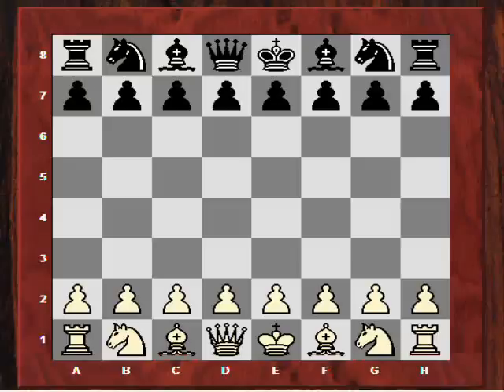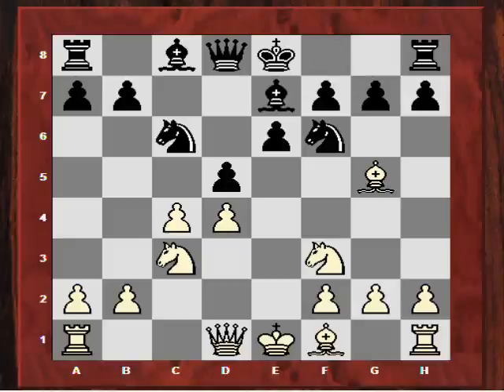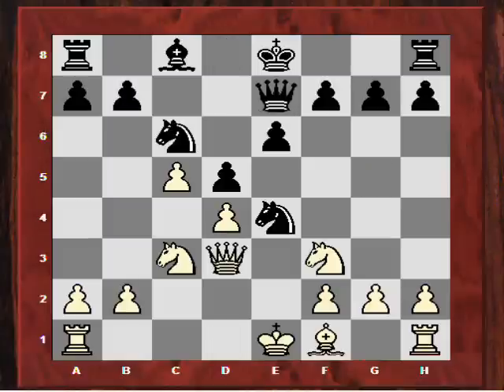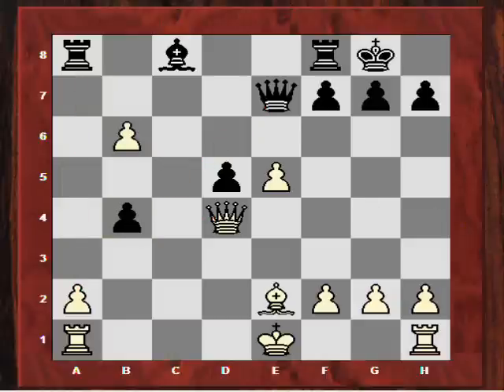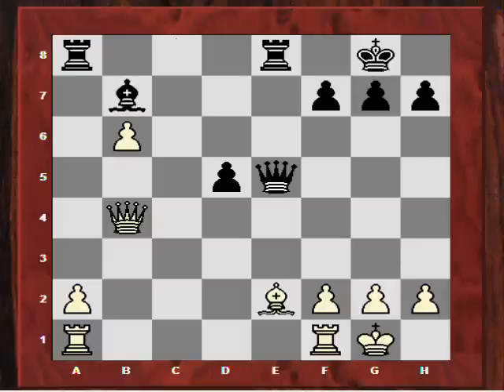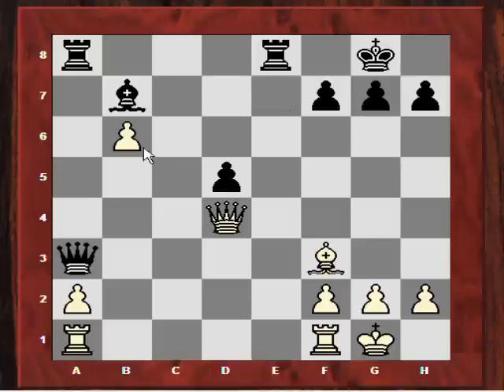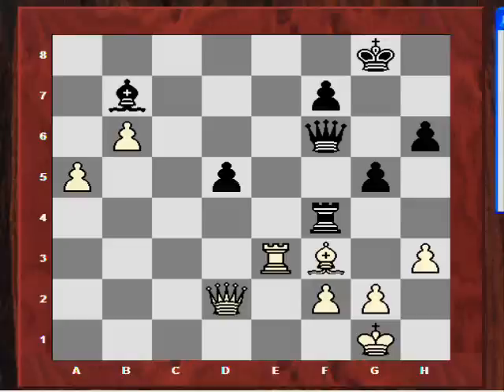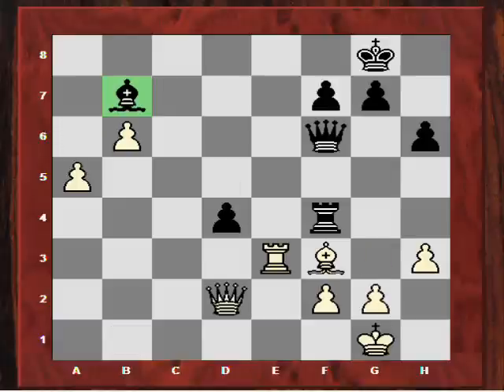Chess Materialism! Michael Adams vs Jon Speelman - Holding onto a pawn! - Caro-Kann (Chessworld.net)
Letsplaychess.com Instructive game: Holding onto a pawn!

[Event "6th Staunton Memorial"]
[Site "London ENG"]
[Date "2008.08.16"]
[Round "9"]
[White "Adams, Mi"]
[Black "Speelman, J."]
[Result "1-0"]
[ECO "B14"]
[WhiteElo "2735"]
[BlackElo "2524"]
[PlyCount "80"]
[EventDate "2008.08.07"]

1. e4 c6 2. d4 d5 3. exd5 cxd5 4. c4 Nf6 5. Nc3 Nc6 6. Bg5 e6 7. Nf3 Be7 8. c5
Ne4 9. Bxe7 Qxe7 10. Qd3 (10. Bb5 O-O 11. O-O Bd7 12. Qe2 Nxc3 13. bxc3 b6 14.
Qe3 bxc5 15. dxc5 Rac8 16. Rfb1 Nb8 17. Bxd7 Nxd7 18. Rb7 Qd8 19. c6 Rxc6 20.
Qxa7 Nc5 21. Re7 Qb6 22. Qxb6 Rxb6 23. Rc7 Rfb8 24. h4 Ne4 25. a4 h6 26. a5
Rb1+ 27. Rxb1 Rxb1+ 28. Kh2 Ra1 29. Ra7) 10... Nxc3 (10... f5 11. Qe3 O-O (
11... a6 12. Bd3 O-O (12... e5 13. Nxd5) 13. O-O Bd7 14. Rac1 Be8 15. Ne2 Qf6
16. Bb1 Rc8 17. Nf4 g5 18. Ne2 Bh5) 12. Bb5 Nb4 13. Qe2 a6 14. Ba4 Bd7 15. Bxd7
Qxd7 16. Ne5 Qe7 17. O-O Nc6 18. Nxc6 bxc6 19. f3) (10... f5 11. Qe3) 11. Qxc3
O-O 12. Be2 (12. Bb5 a6 13. Be2 f6 14. Qd2 Rd8 15. O-O e5 16. dxe5 fxe5 17.
Rac1) 12... b6 13. b4 (13. cxb6 Bb7 14. bxa7 Rfc8 15. O-O Nb4 16. Qa3 Bc6 17.
Qb3 Rxa7 18. a3 Na6 19. Rfc1) (13. cxb6 Bd7 14. bxa7 Rfc8 15. Qd2 Nxa7 16. O-O
Nb5 17. Bd3 Nd6 18. Rfc1) 13... e5 14. Nxe5 Nxe5 15. dxe5 a5 16. Qd4 (16. cxb6
axb4 17. Qd4 Ba6) (16. cxb6 axb4 17. Qd4) 16... axb4 17. cxb6 Re8 (17... b3 18.
a4) 18. O-O Qxe5 19. Qxb4 Bb7 (19... Qxe2 20. Rfe1 (20. Rae1) 20... Rxa2) (
19... Qxe2 20. Rfe1 (20. Rae1) 20... Rxa2) 20. Bf3 Qe7 21. Qd4 Qa3 22. h3 Ra4
23. Qd2 Qd6 24. Rfb1 h6 25. Rb5 Bc6 26. Rb2 Qf6 27. Rab1 Rd4 28. Qc1 Bb7 29.
Rc2 Rf4 30. Rb3 (30. Rc7 Rxf3 31. gxf3 Rb8 32. Rb4 Qe6 33. Qe3 Qxh3 34. Rxf7
Kxf7 35. Qf4+ Kg6 36. Qxb8) (30. Rc7 Rxf3 31. gxf3 Qxf3 32. Rxb7 Re6 33. Qc2
Rg6+ 34. Qxg6 fxg6 35. Rxg7+ Kxg7 36. b7) 30... Rc4 31. Rb1 (31. Rxc4 dxc4 32.
Qxc4 Re1+ 33. Kh2 Qd6+ 34. g3 Qd2) 31... Rf4 32. Qd1 Rd4 33. Rd2 Rxd2 34. Qxd2
Re6 35. Qb4 Qg6 36. a4 Rf6 37. Rb3 Qg5 38. a5 Rf4 39. Qd2 Qf6 40. Re3 d4 (40...
g5 41. Qa2 Rb4 42. a6 Bxa6 43. Qxa6 Rb1+ 44.